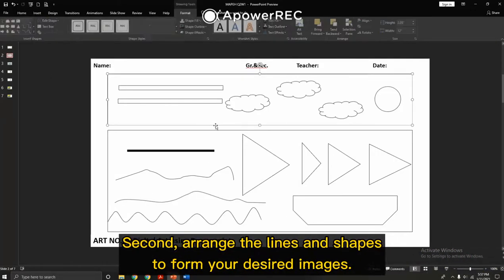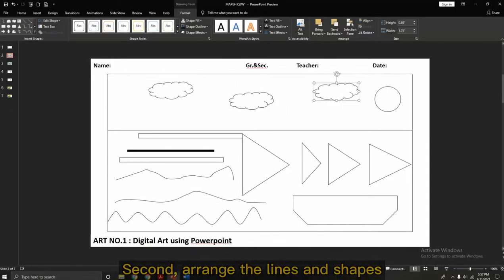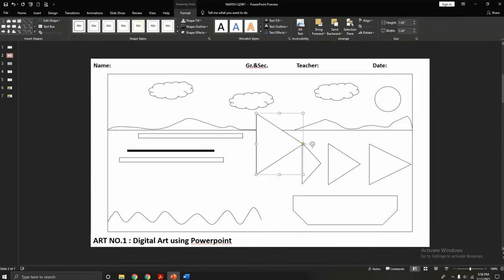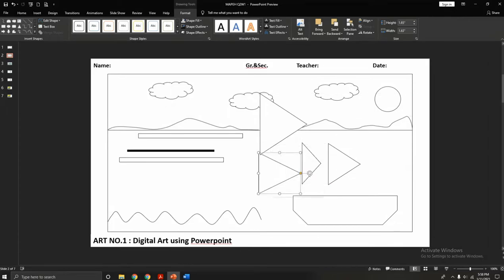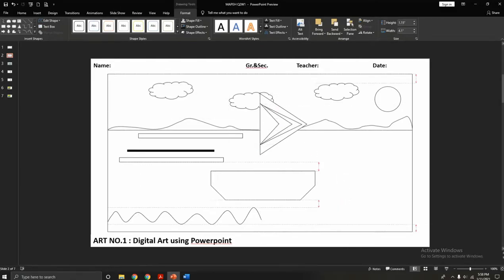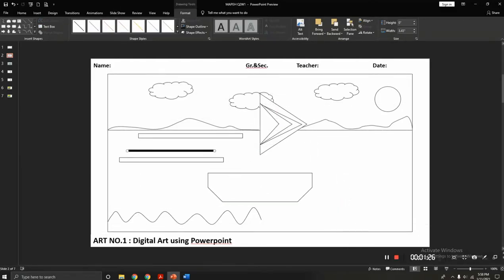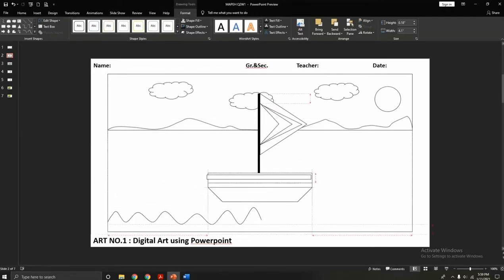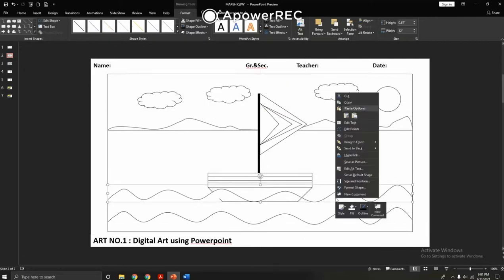DIGITAL ART USING POWERPOINT